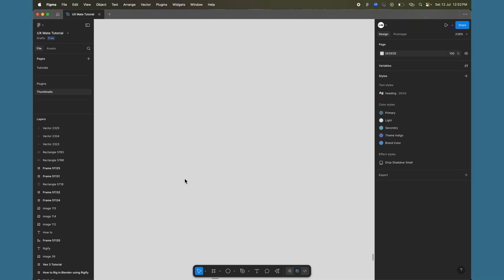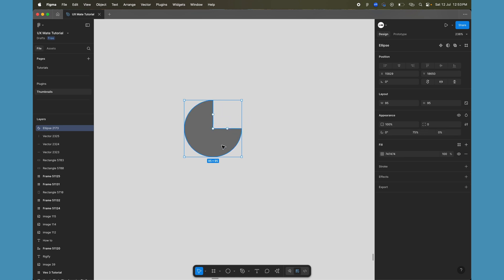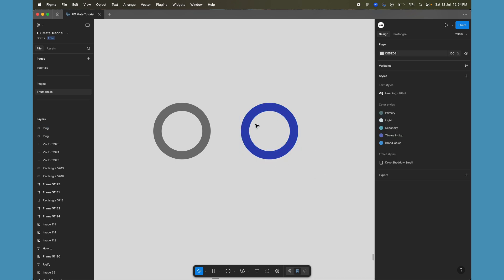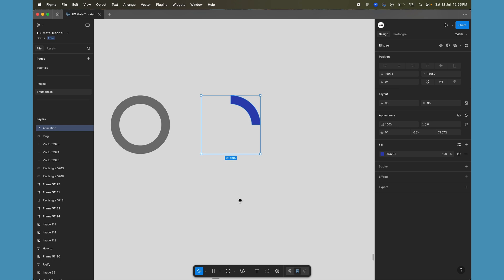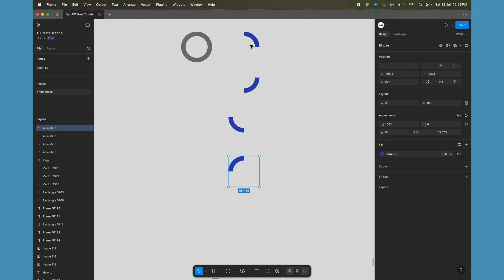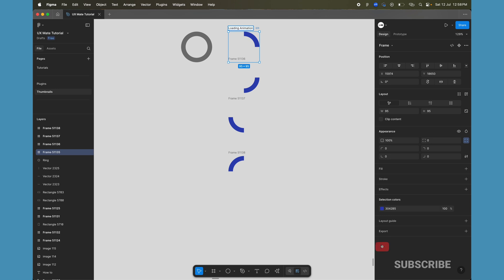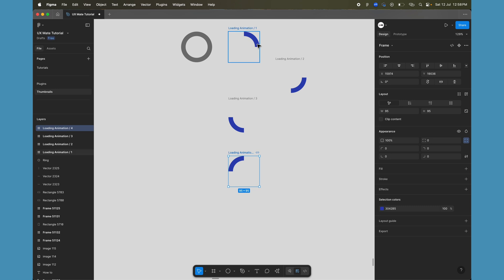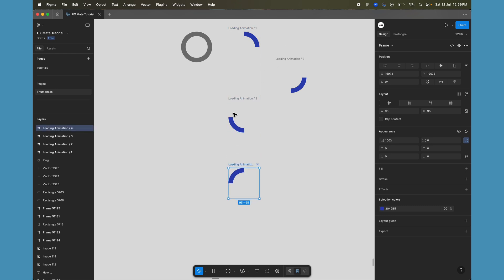Create Simple Loading Animation in Figma Easy Method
How to CREATE LOADING ANIMATION in Figma - Step by Step Tutorial

In this Figma Smart Animation Tutorial, we will learn how to create a Circular Loading Animation in Figma. We will understand the core concept of circular animations in Figma using Smart Animate.

We will step by step create a nested component and add interactions in it to create an animated circular progress bar or a loading animation.

Laptop
MacBook Pro Laptop M2

Mic
Rode NT1A

BOYA BY-XM6

Light
Godox SL150

Godox V1

Loading Animation in Figma, Figma Loading Animation tutorial, How to create loading animation in Figma, Figma Loading Animation Tutorial,